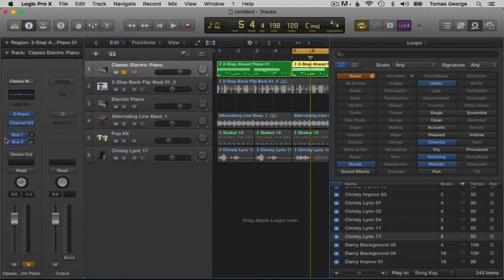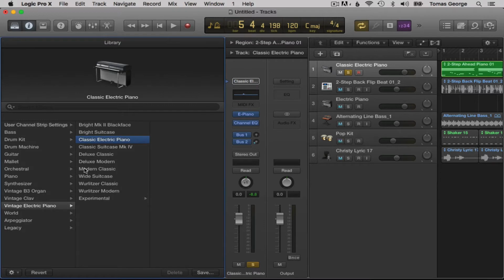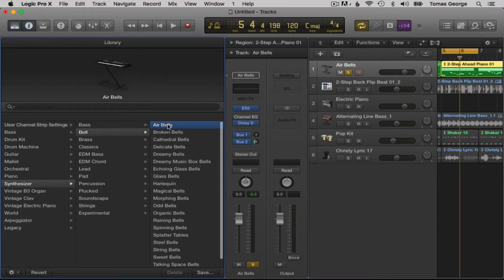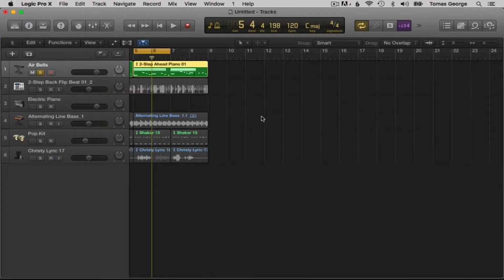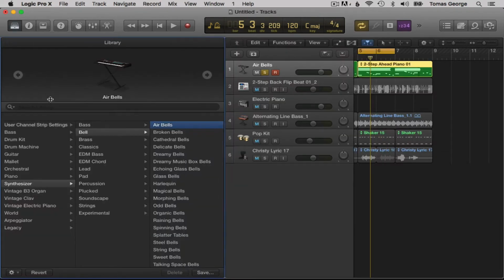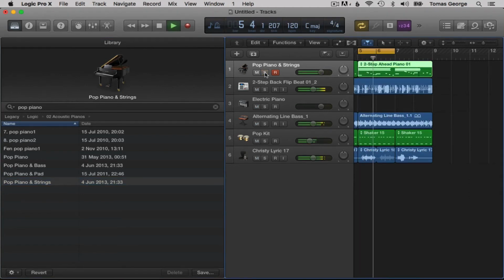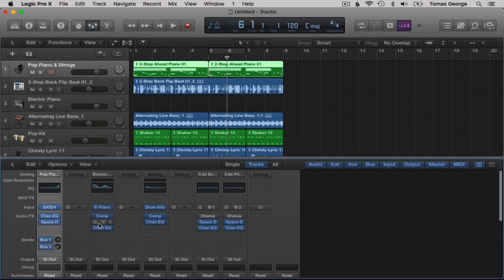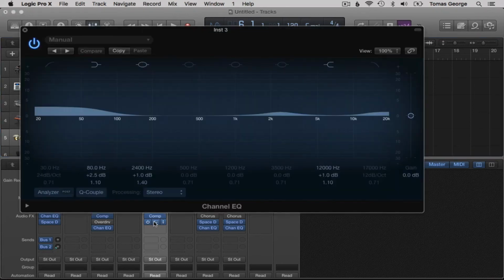Logic Pro X - The Instrument Library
In this video, I talk about the Instrument Library in Logic Pro X

Cheers,
Tomas